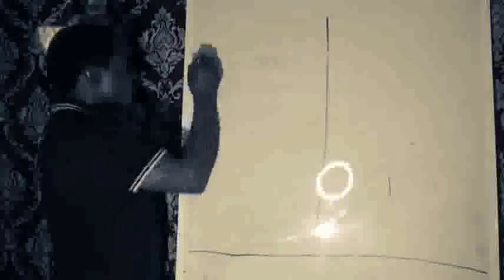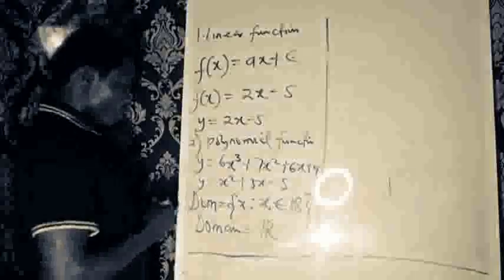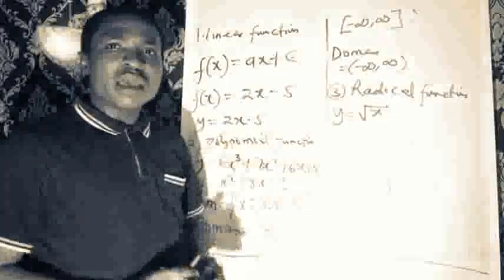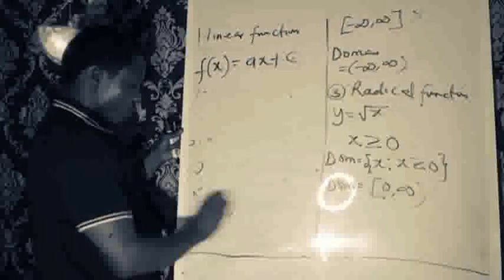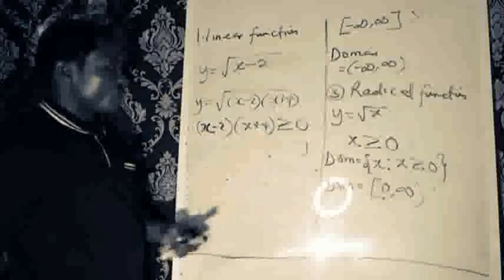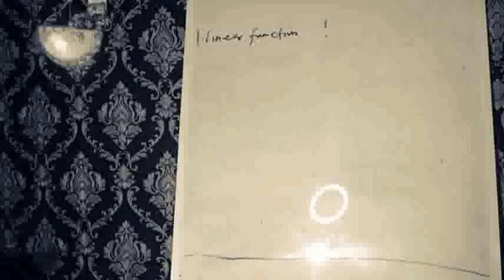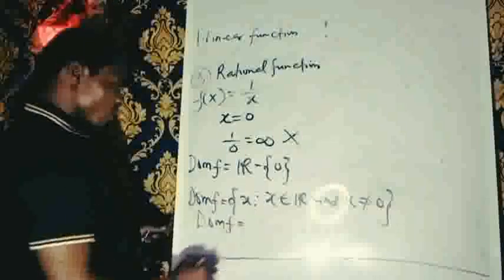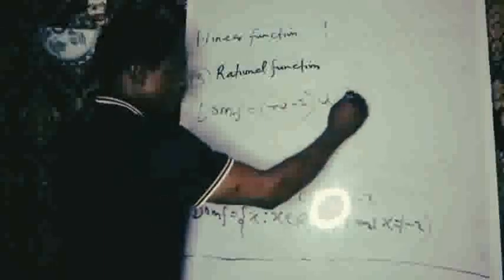RULES TO FINDING DOMAIN AND RANGE OF FUNCTIONS-PART 2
in this video I explained rules to finding the Domain of radical functions, rational function, linear function and polynomials